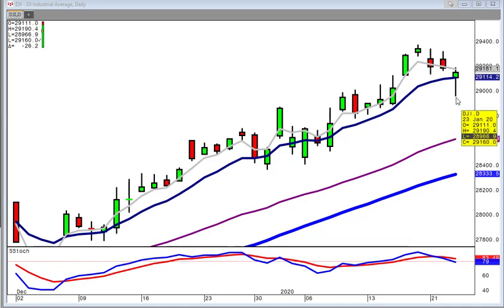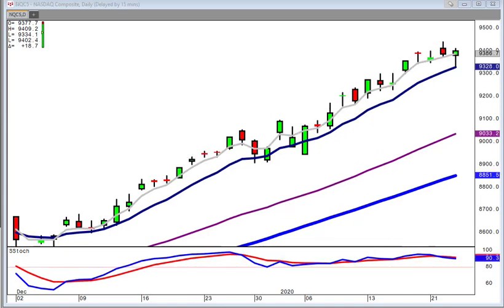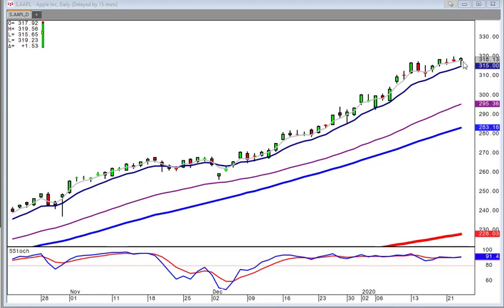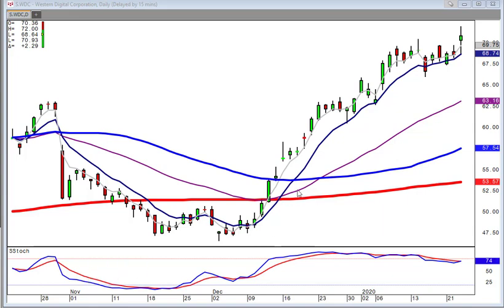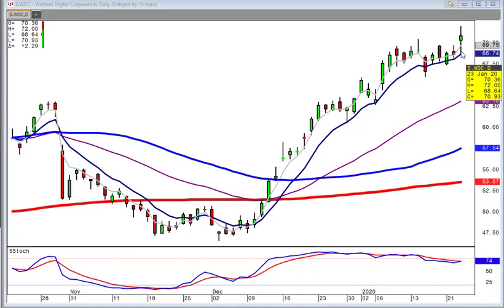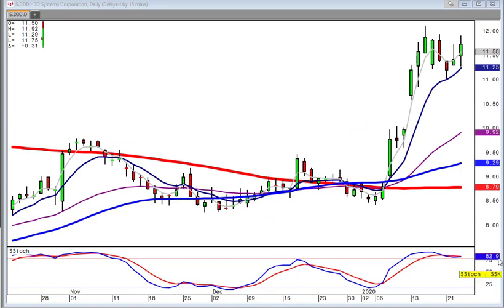candlestick forum market direction January 23, 2020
Analyzing a trend is much more accurately evaluated when using the combination of candlestick signals and patterns in conjunction with the T line. The T line acts as a natural support and resistance level of human nature.